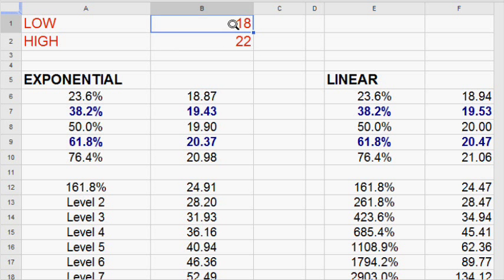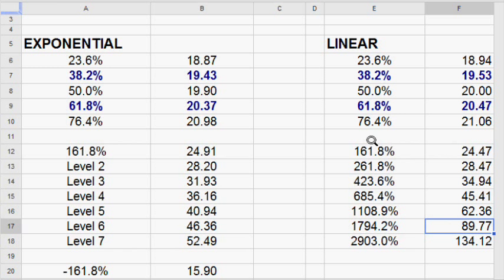Fibonacci Spreadsheet Link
You will not be able to change the values on this screen and to use this spreadsheet you must download it for your spreadsheet